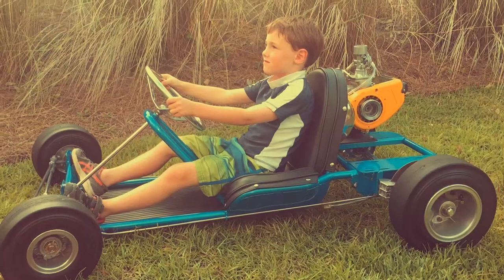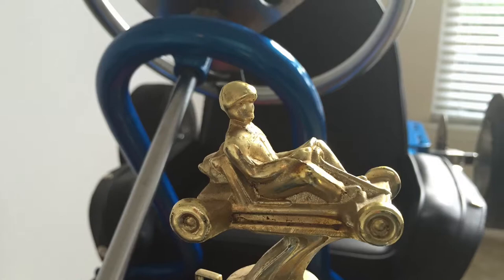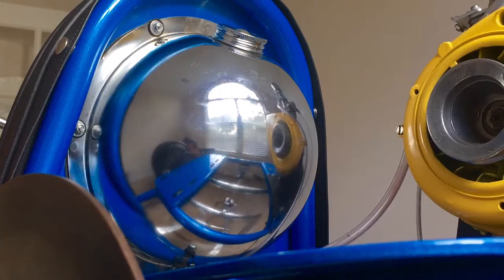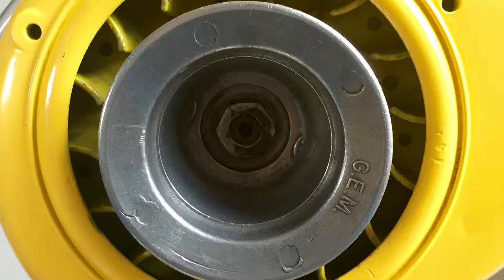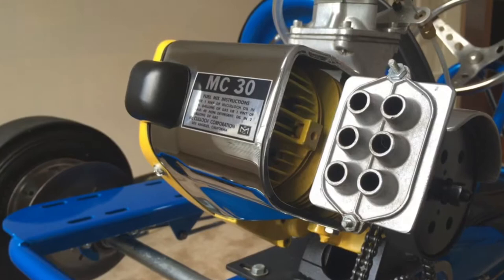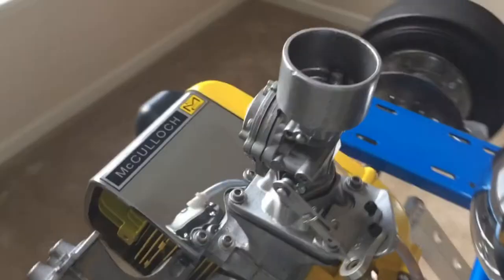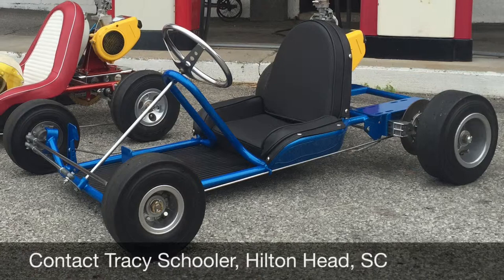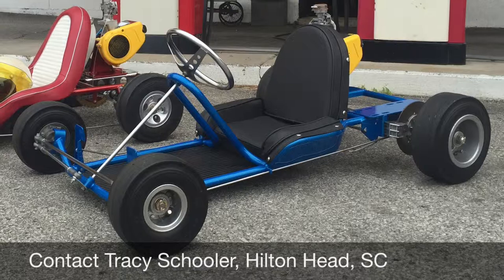1961 Kart Bug Wasp